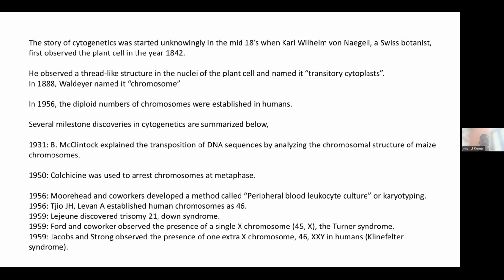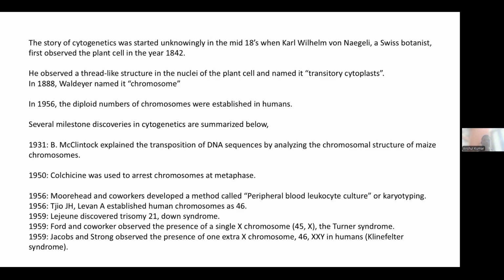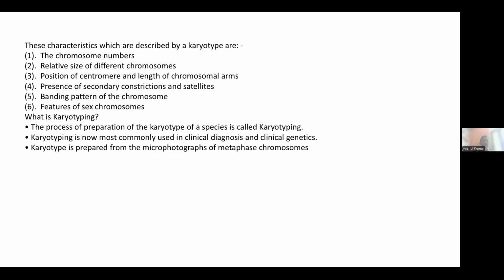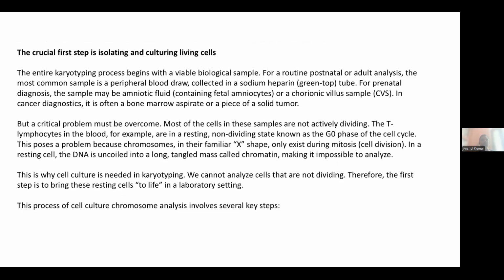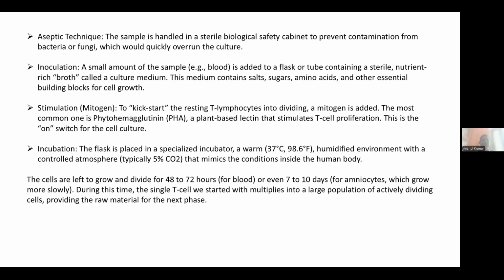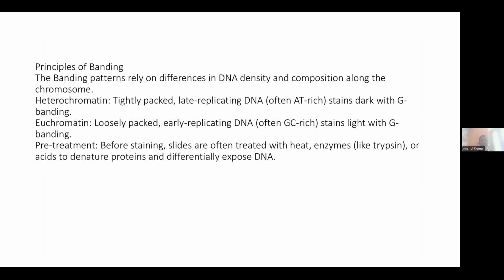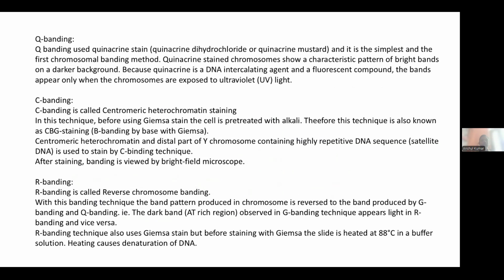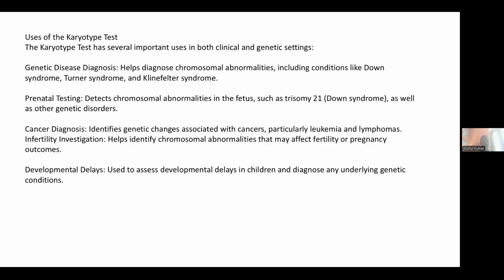Karyotyping Methodologies and it's importance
Chromosomal karyotyping is an important diagnostic tool for study for any abnormalities involving chromosomes of the cell. So, it helps in the study which is difficult to diagnose at cellular level.